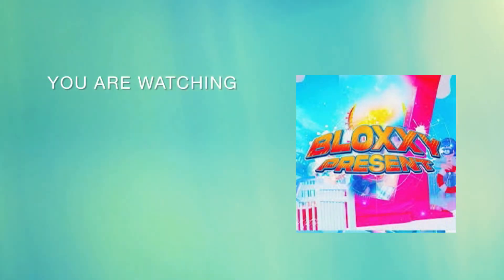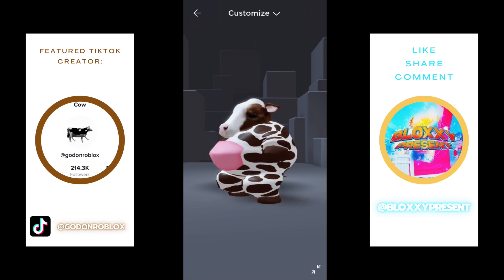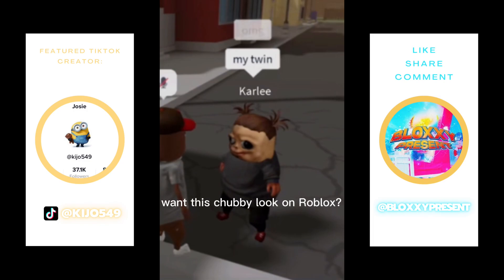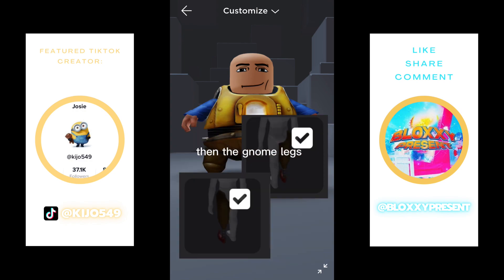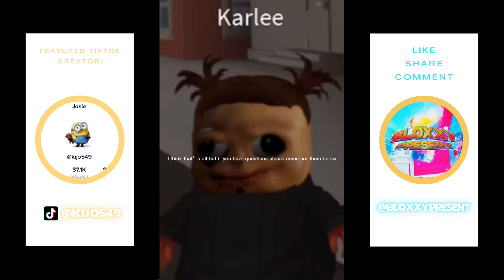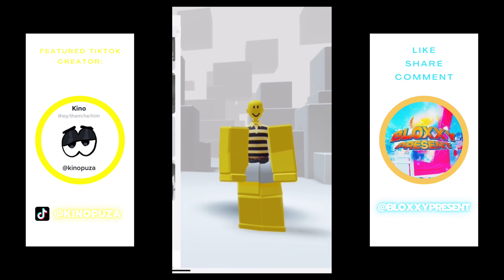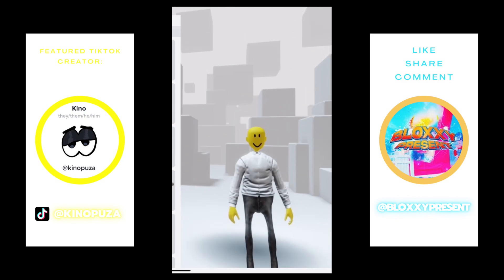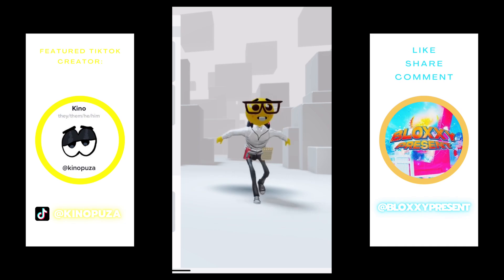How To Make A Cow , Nerd , Chubby & Barbie On Roblox || Avatar Outfit Ideas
In today's Bloxxy Present video we are going to be showing you how To Make A Cow , Nerd , Chubby & Barbie On Roblox. Make sure to watch until the end !

: Original Video 🎦 -  TikTok
@ godonroblox - Cow
@ therobloxbarbiedoll - Barbie
@ kijo549 - Chubby
@ kinopuza - Nerd

⏮⏪▶️⏩⏭ BloxxyPresent

Where you will find videos about a wide variety of Roblox topics.
We Only Presenting The Best Of The Best of Roblox.

New videos uploaded every single Monday, Friday, and Saturday at 12:00PM EST.